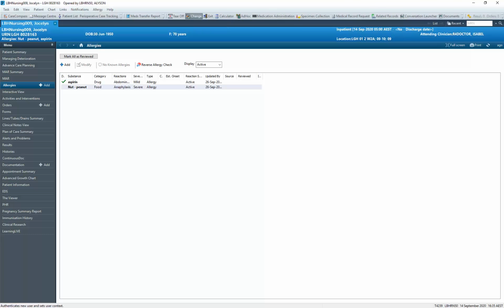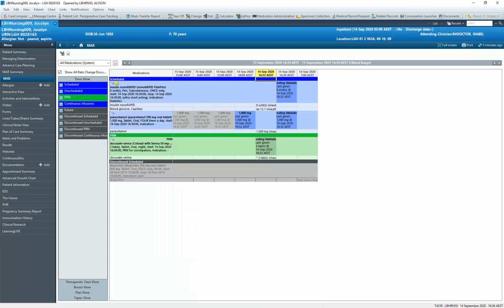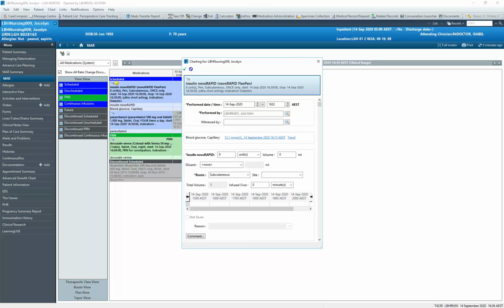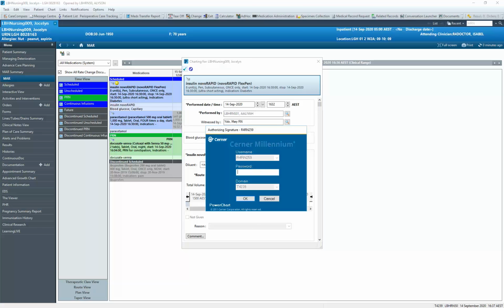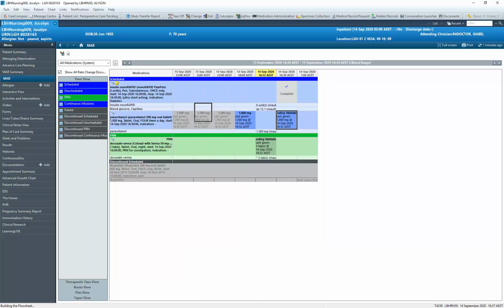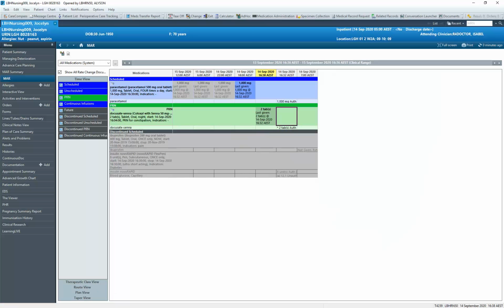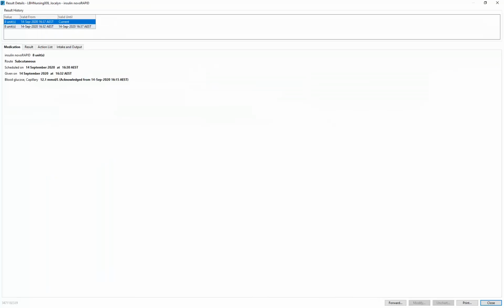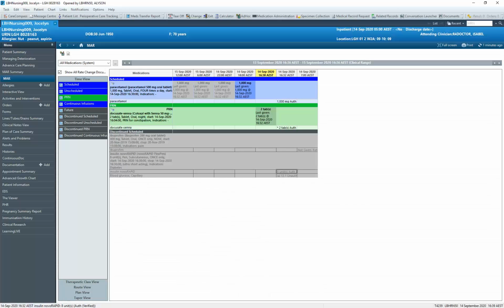Supervising Nurse: Validate Student Nurse Medication Administration Workflow